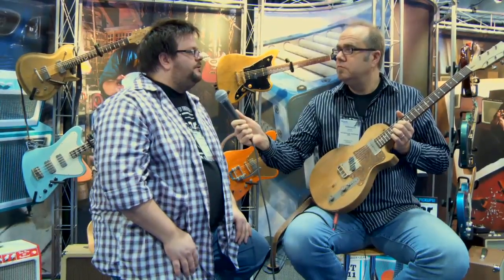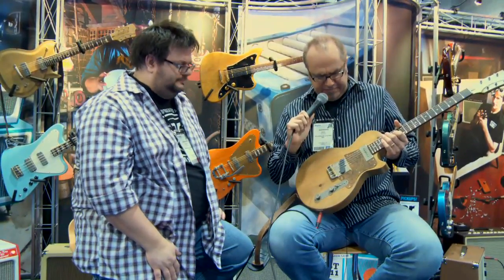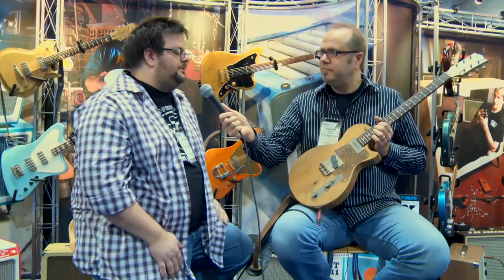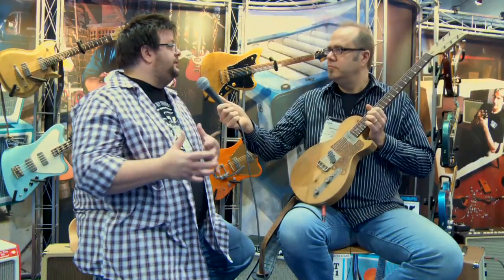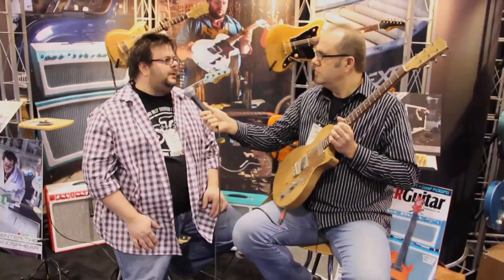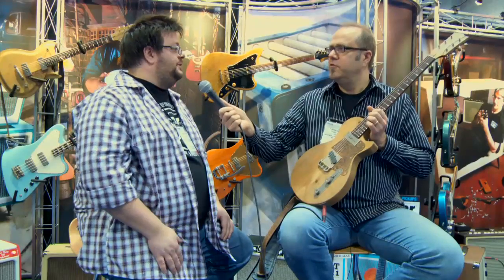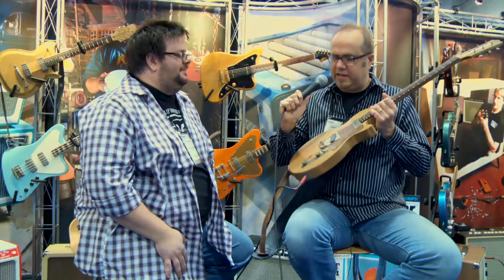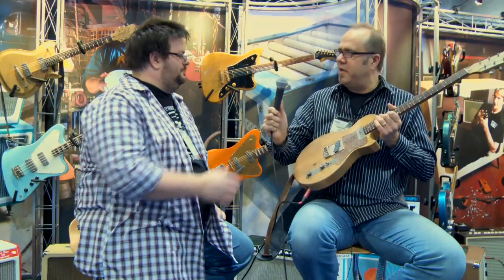Interview with Dennis Fano of Fano Guitars • NAMM 2012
Are you ready to enter the Fanosphere?!  Brace yourself as Greg Koch and Wildwood Guitars sit down with Dennis Fano of the Premier Builder's Guild to talk about Fano Guitars.  Together the formidable pair talk about Fano's involvement with PBG, and the growing intrigue with his unique line of boutique guitars.  Marvel at the superior craftsmanship as Fano runs us through the specs of his various models, as well as describing why and how he decided upon the gloriously evolved models you see in the hands of such bands as Dashboard Confessional, The Hives, etc.  Finally, listen as Fano emphasizes his desire for quality over quantity throughout his guitar building process.  Enjoy!

~ Dennis Fano Bio ~
In a world where only a few guitar manufacturers rule the marketplace it becomes difficult to differentiate yourself as a builder and an artist.  Something new and innovative is necessary to help you stand above the rest.  Enter the Fanosphere, and you'll find yourself in a different realm altogether of guitar-glory.  Dennis Fano, guitar builder extraordinaire, has taken the familiar and warped it into a creation uniquely his own.  With players from Morrissey, The Hives, Dashboard Confessional, Ween, Wilco, Barenaked Ladies, and numerous others all sporting a Fano Alt De Facto Fano Guitars is quickly making its way up the ladder as a guitar manufacturers to keep an eye out for.